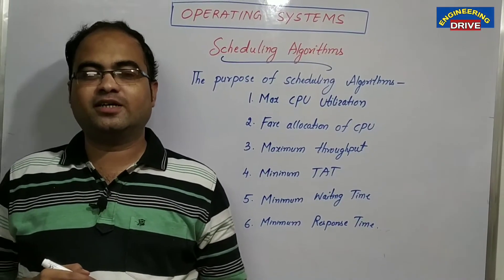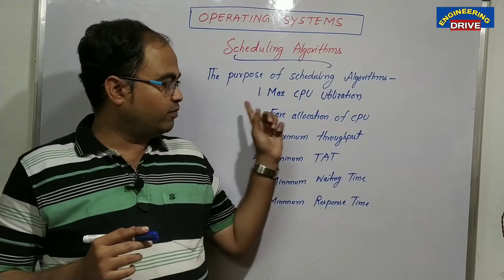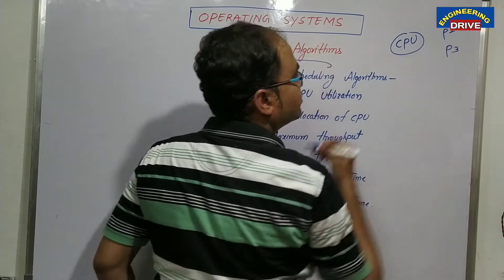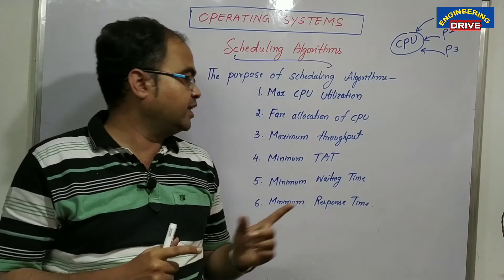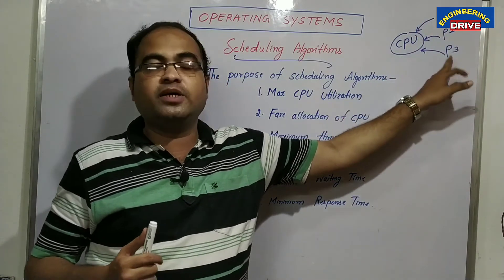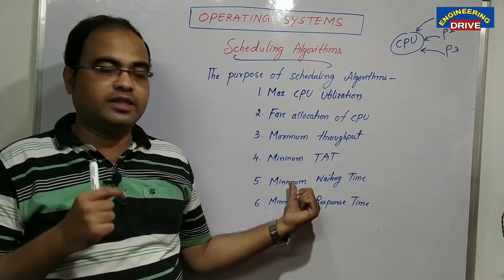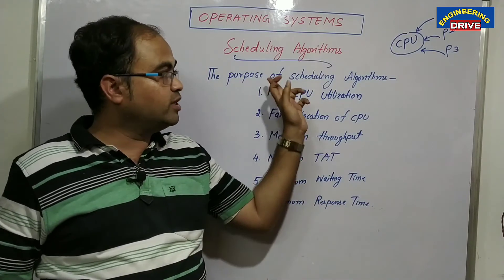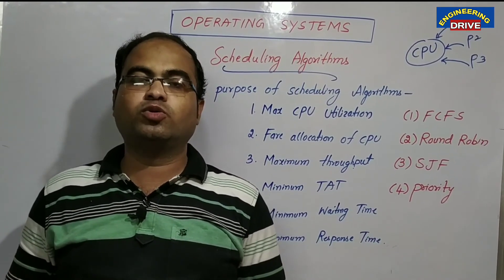OPERATING SYSTEMS | Part-5 | Scheduling Algorithms